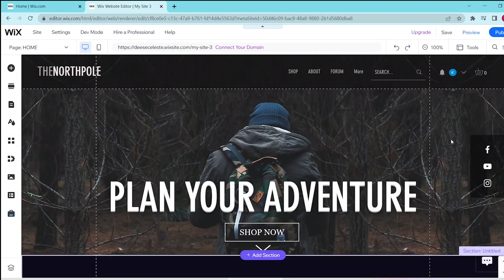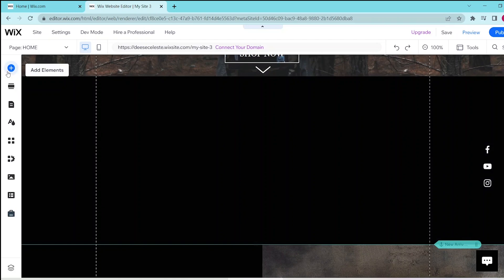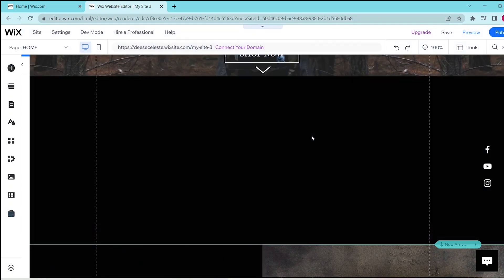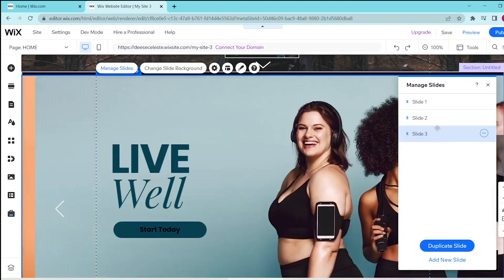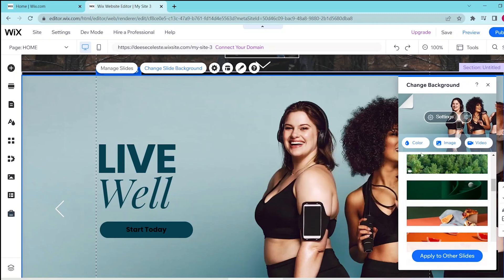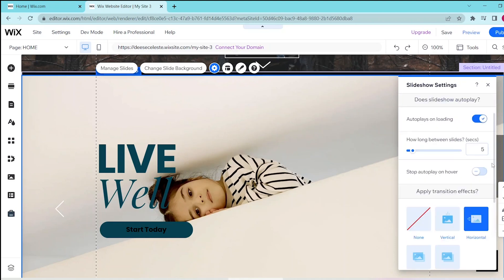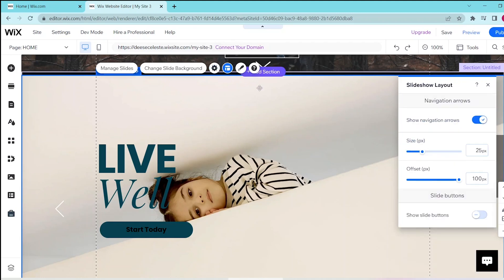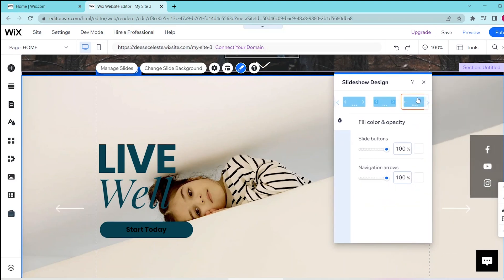How to Add Slideshow on Wix in 2025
In this video, I'm going to show you how to add a slideshow to your Wix website.